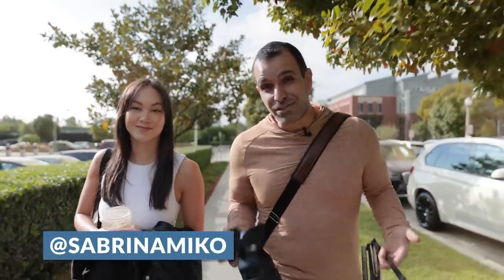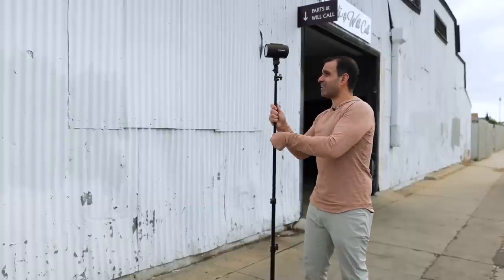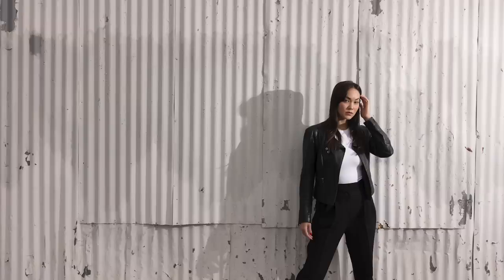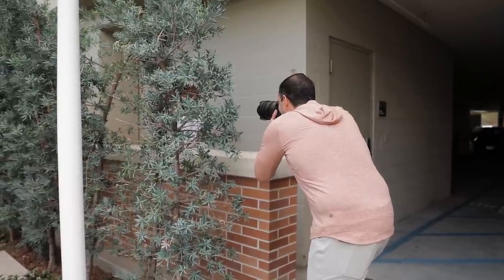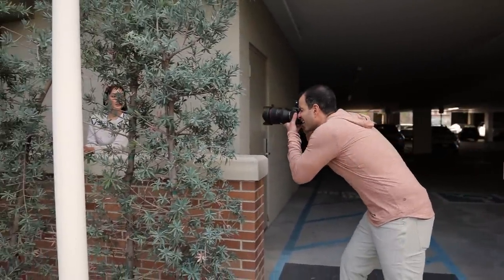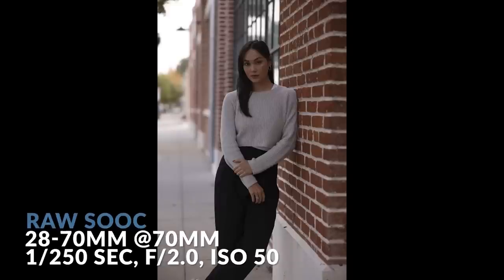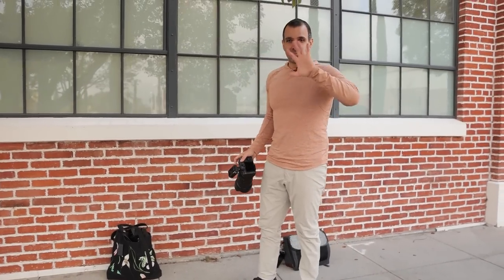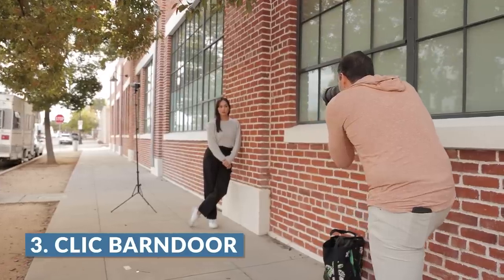3 Subtle & Natural Off-Camera Flash Portrait Lighting Techniques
When we think of off-camera flash, we tend to think of highly stylized images with subjects that are boldly lit to pop from the rest of the scene. But what if you're aiming for a more natural look to your portraits?

In this video, Pye walks through 3 techniques for using Profoto's OCF lighting tools that blend in perfectly with the existing lighting to draw the focus on the subject in more subtle ways. The results are portraits that look naturally lit, even with the effects of the flash.

Video Timestamps:
Intro: 0:00 - 0:55
Clic Grid: 0:56 - 4:25
Clic Snoot: 4:26 - 7:17
Clic Barndoor: 7:18 - 10:47
Summary: 10:48 - 11:25
Outro: 11:26 - 11:48